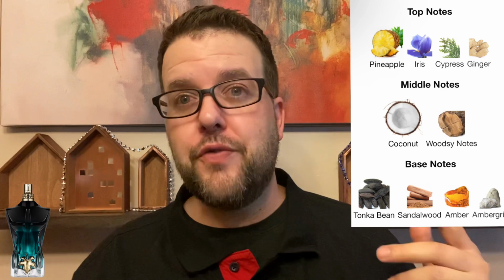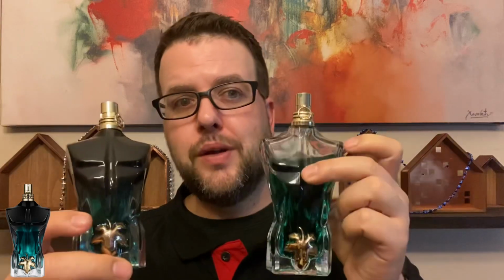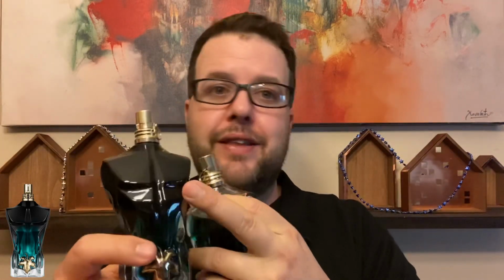Jean Paul Gaultier LE BEAU LE PARFUM Full review | Mens Fragrance | BETTER THAN THE OG?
Fragrances Mentioned

LE BEAU LE LARFUM
LE BEAU EDT

FRAGRANCE DISCOUNTERS